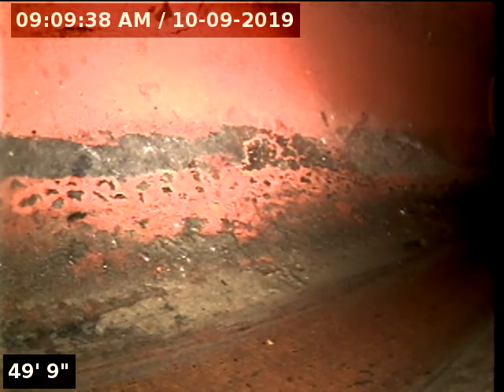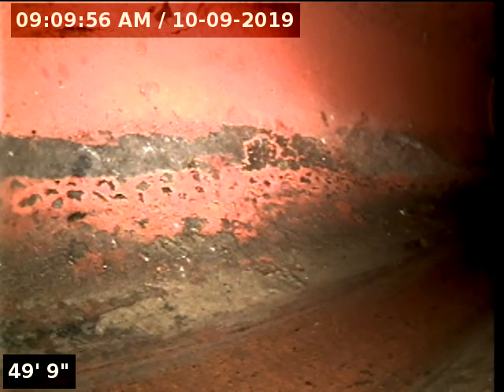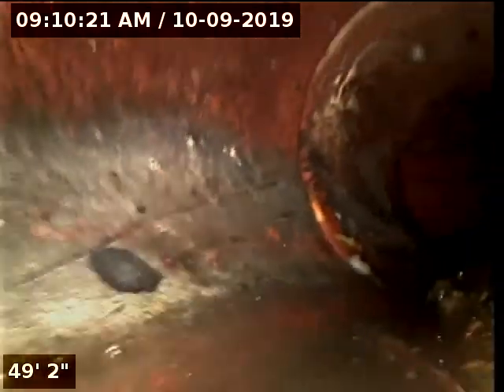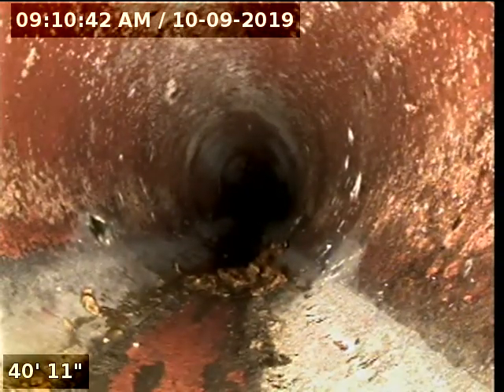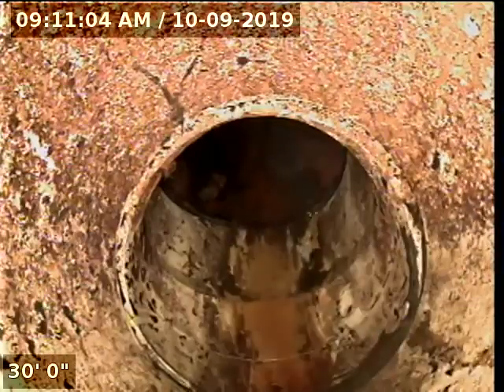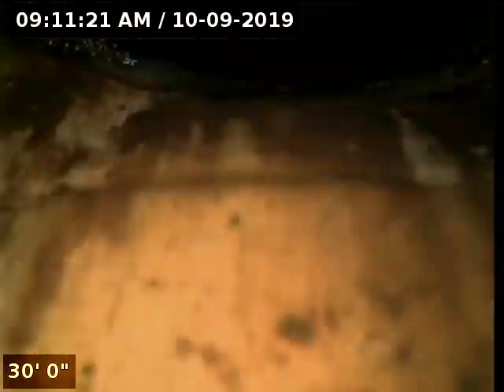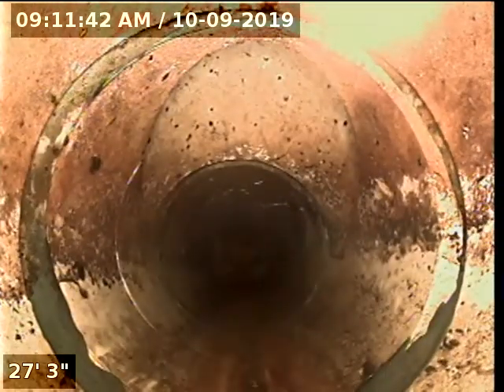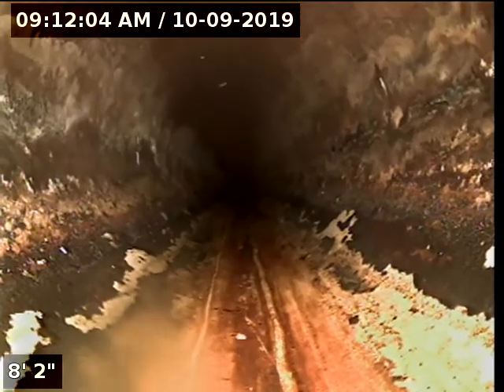10361 frenglen Ave